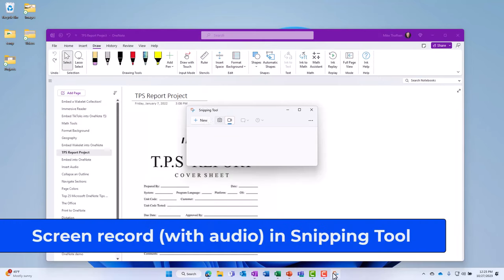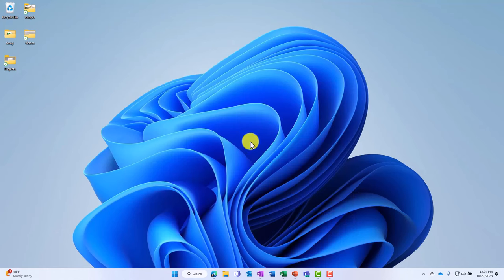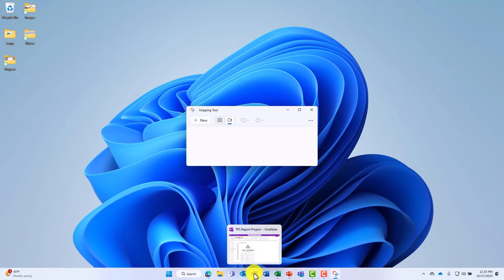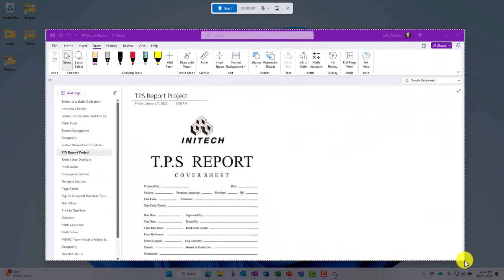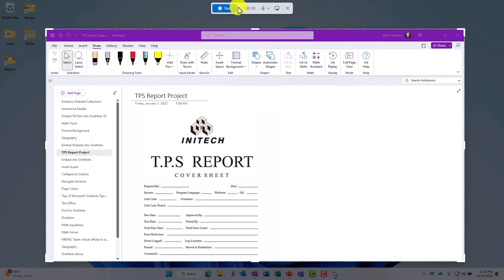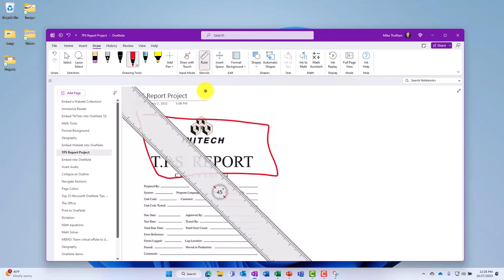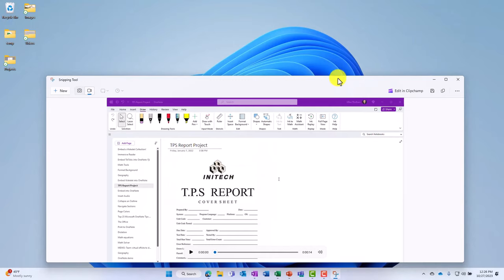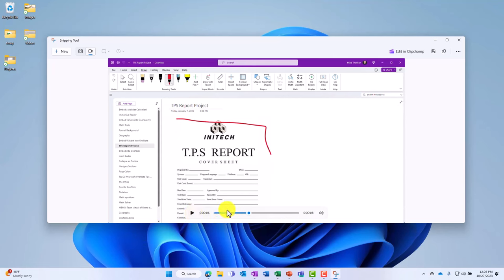Windows 11 Screen Recorder with the Snipping Tool ✂️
A short Windows 11 tutorial on how to use the FREE Screen Recording in the Windows 11 23h2 update. The Snipping Tool now supports screen and audio recording built-in to Windows 11.